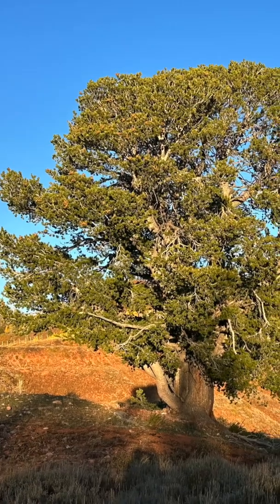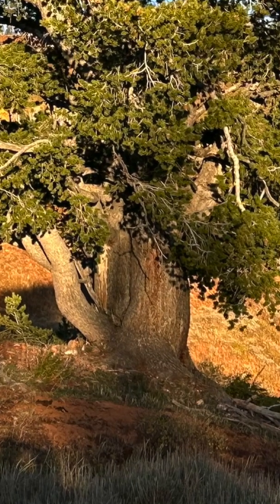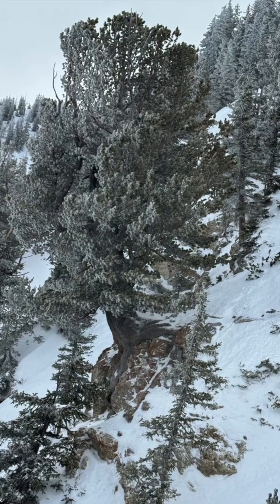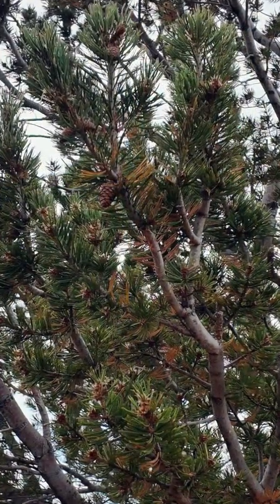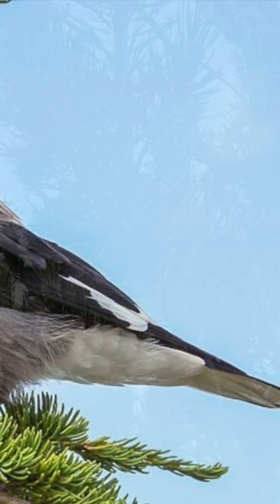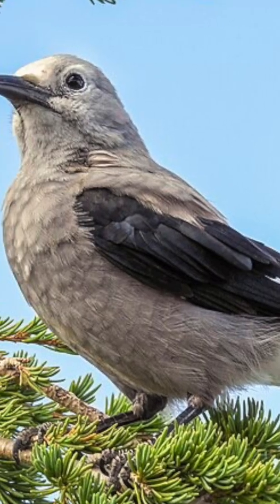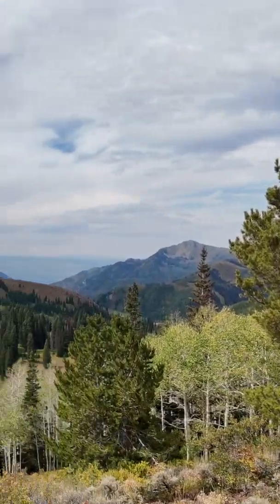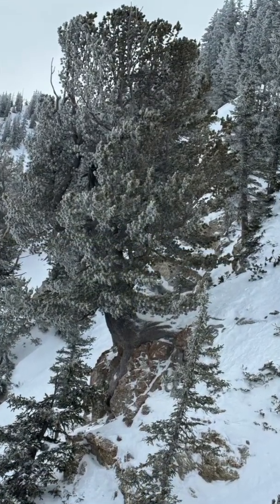Identifying Limber Pines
Limber pines grow slowly, maturing only after several centuries. Some of the most ancient are 1,000 years old. Because they grow so slowly, they often lose out to other evergreens. That leaves only the more inhospitable places for them to grow.

Look for limber pines on rocky and windy ridges -- that's where they can grow slowly, without other trees taking over.